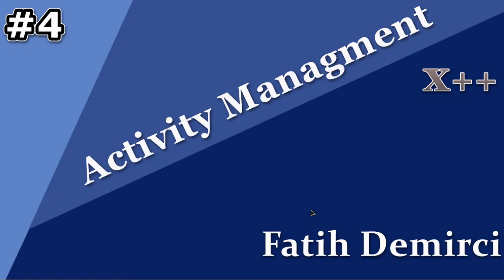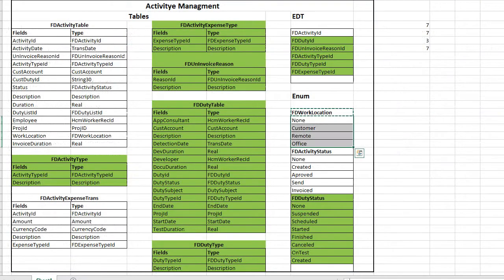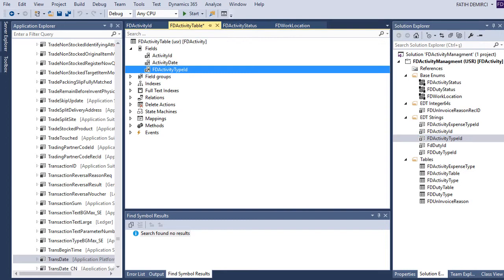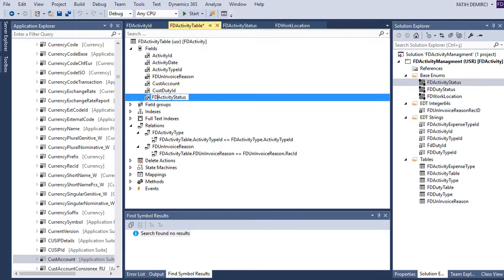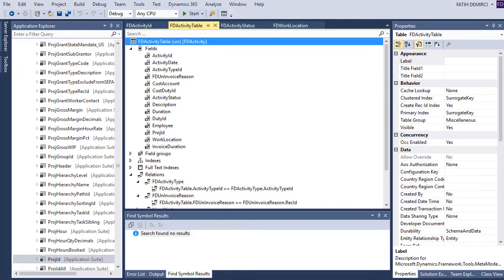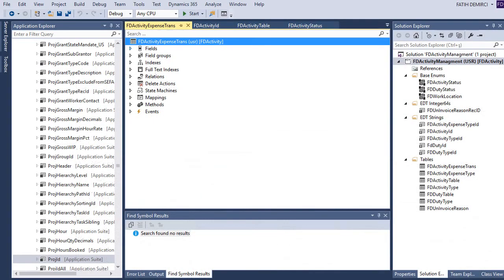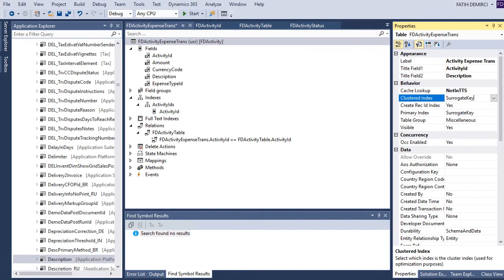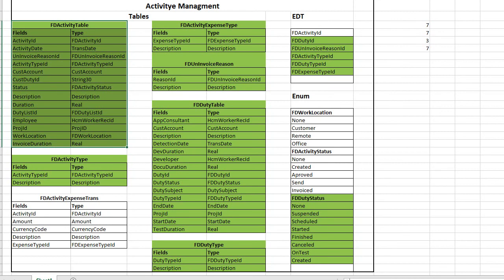X++ :Activity Managment 4- Create Tables and Enums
I created Activity Table and ActivityStatus enum.